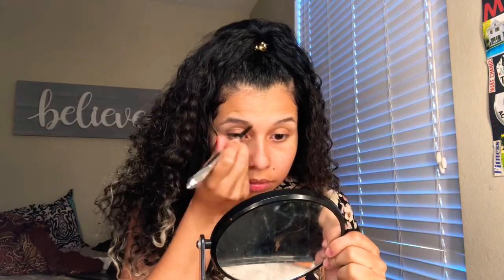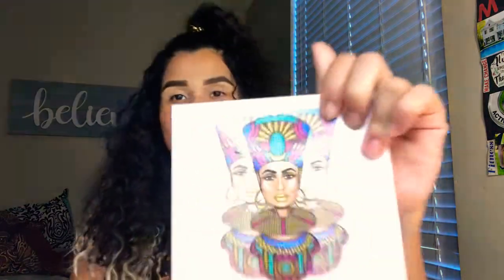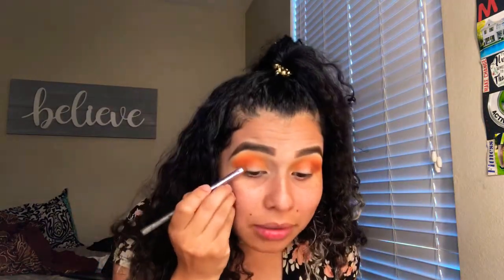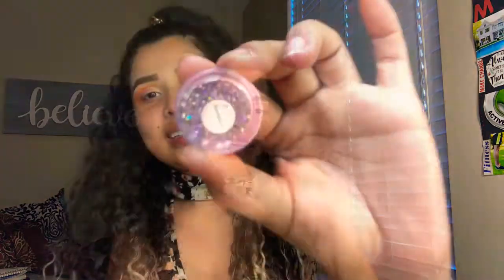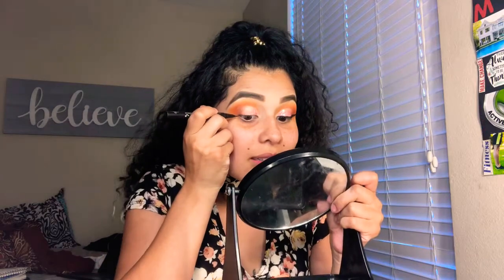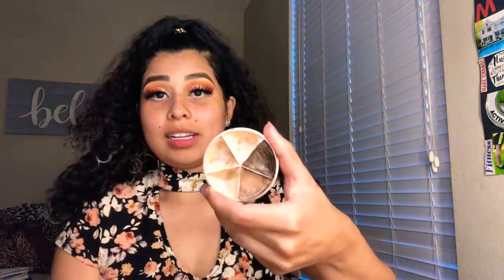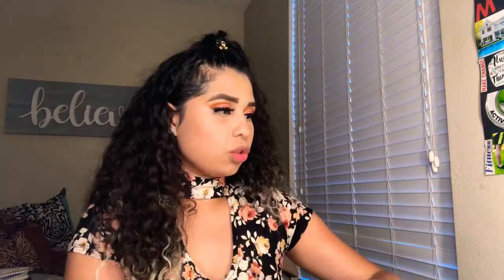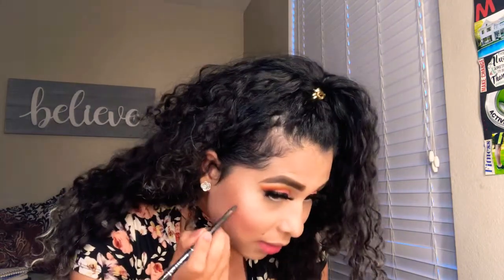GRWM: FULL FACE MAKEUP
Hey my loves💗 a video on how I do my makeup to take pics or to go out 🤩 I hope that you find this helpful please don’t forget to like & subscribe 🤗

Milani foundation 04 medium beige
Goof proof brow pencil 4
Juvias palette
Urban Decay illuminated trio
Flutteredbyro: Bareskin glitter
Bhcosmetics: contour & blush